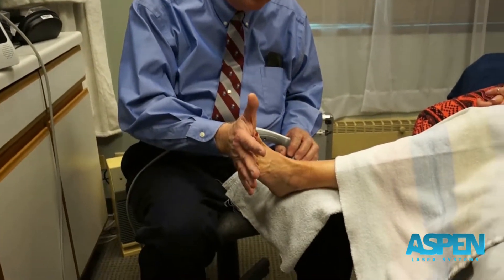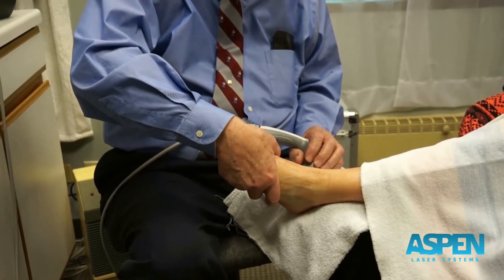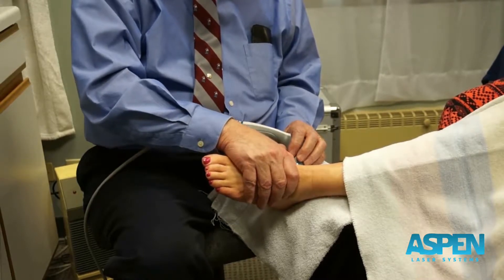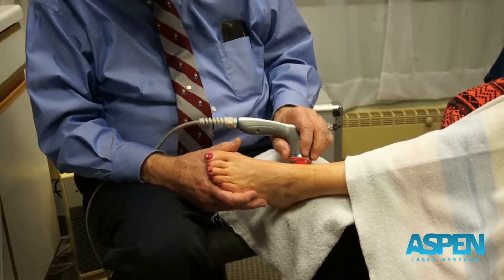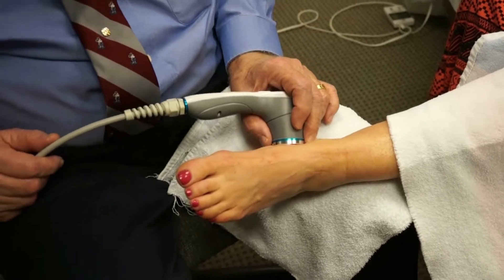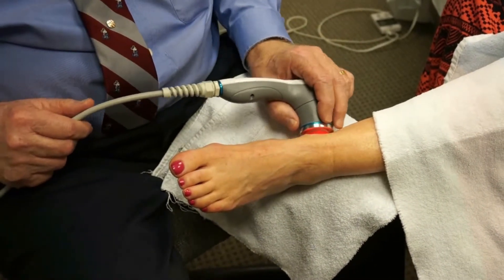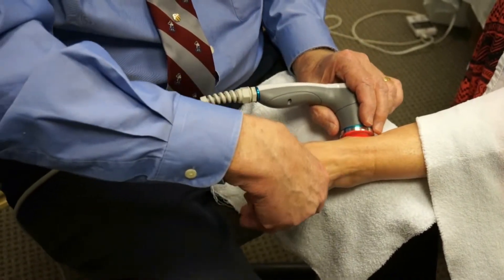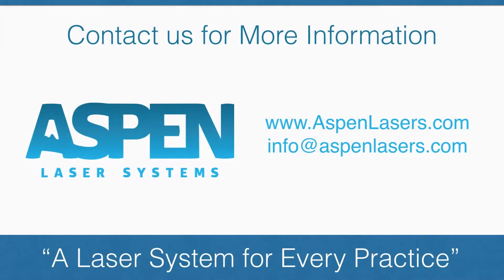Laser Therapy Treatment for Ankle Pain with Class IV Laser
Aspen Laser Systems offer a Laser System for every practice, at any price-point. With power ranging from 1 Watt to 60 Watts - we have a laser system for you.